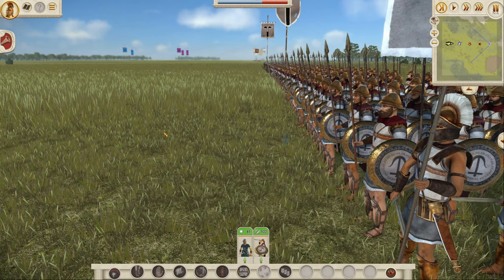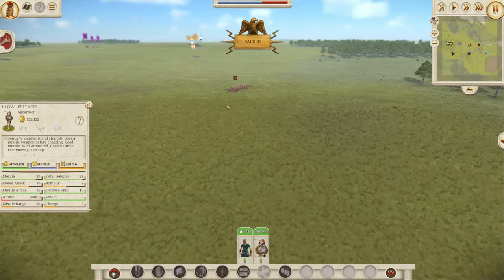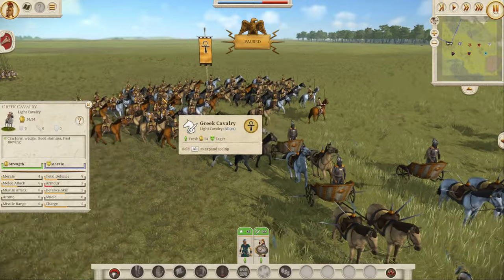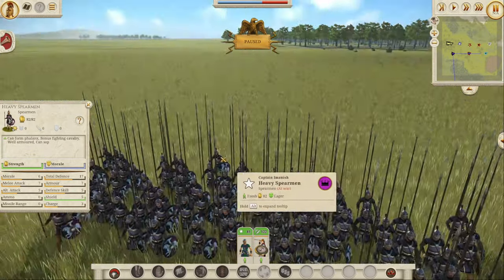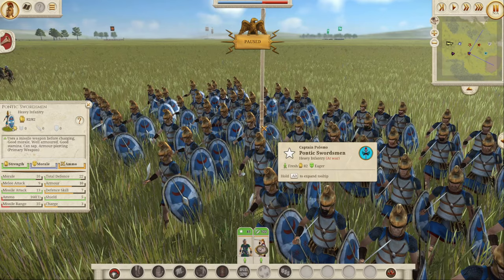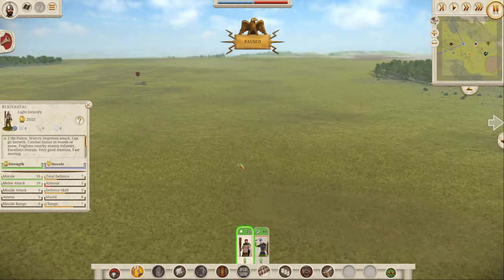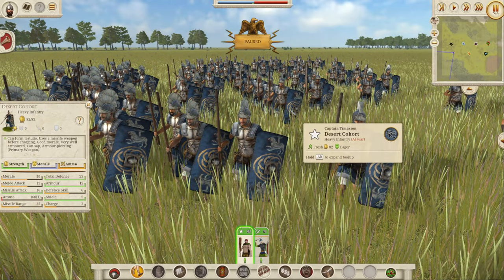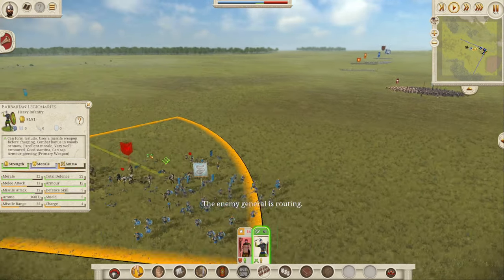30 NEW ELITE UNITS - Rome Total War Remastered - Danymok's Rosters Expanded - Mod Spotlight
In Danymok's Rosters Expanded 30 new Elite Units are added to the base Rome Total War Remastered, for all the non Roman Factions apart from Spain. These units add an elite option to these factions that can combat the Roman legionary forces, giving the game a good Roman counter.

Here are all the new units in this mod, Enjoy Guys!

00:00 Intro and Overview
0:55 Seleucid's
03:00 Macedon
3:15 Greek City States
4:20 Carthage
05:35 Egypt
07:55 Parthia
10:00 Pontus
11:05 Armenia
12:10 Onto the Barbarian Factions
12:35 Gaul
13:45 Germania
15:05 Britannia
15:45 Dacia
16:45 Numidians
17:20 Scythia
17:50 Thrace
19:20 Conclusions and Obligatory Battle
24:10 Final Thoughts
25:00 Subscribe, Like and Comment!